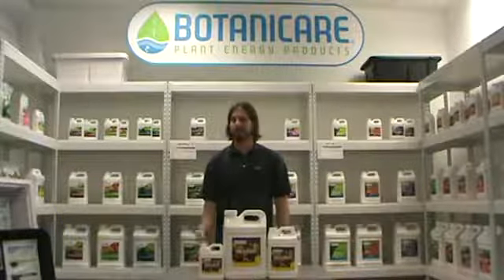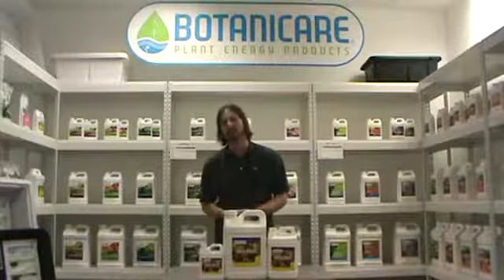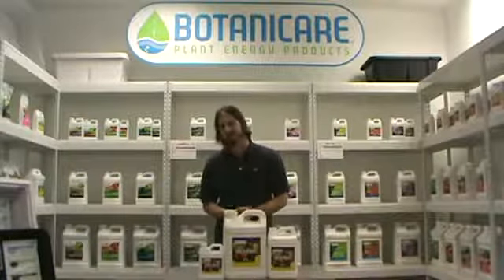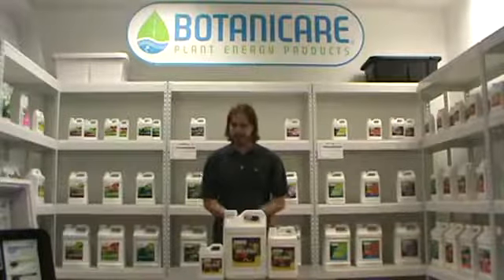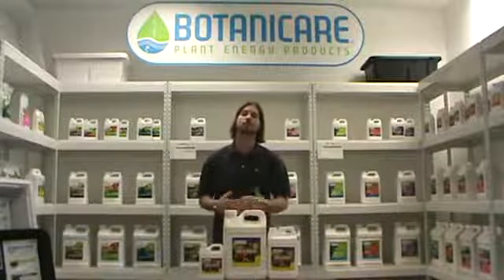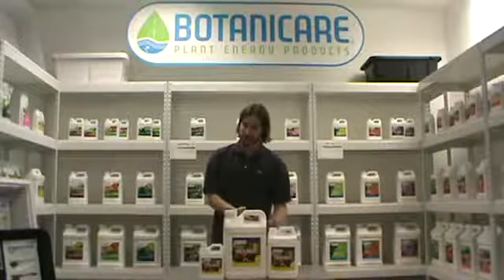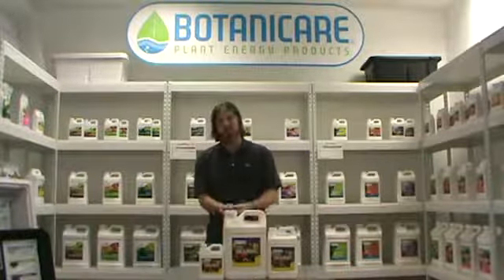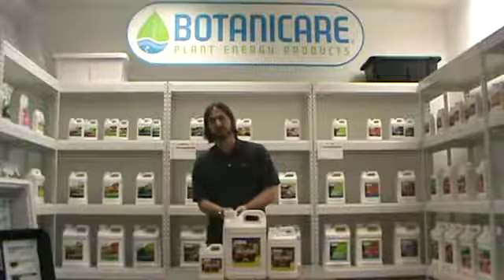Botanicare Silica Blast Video.mp4